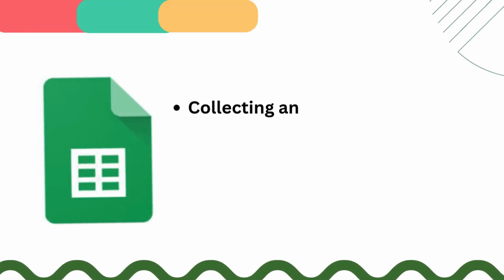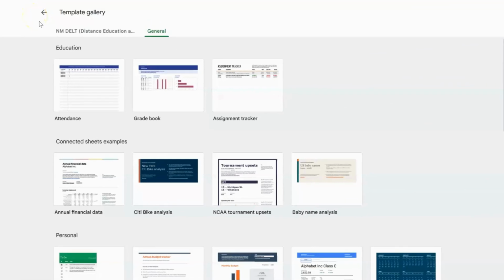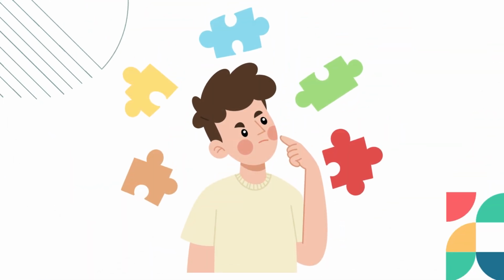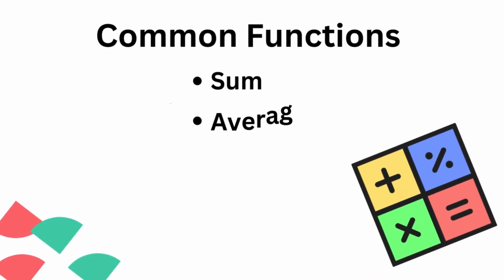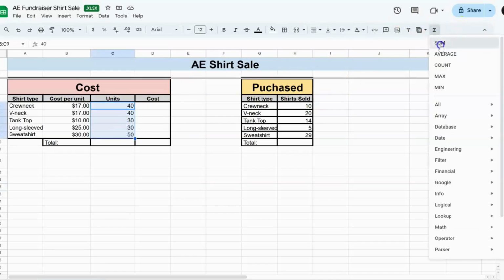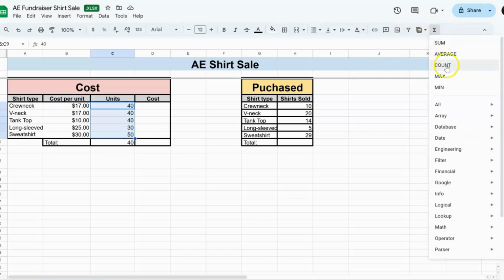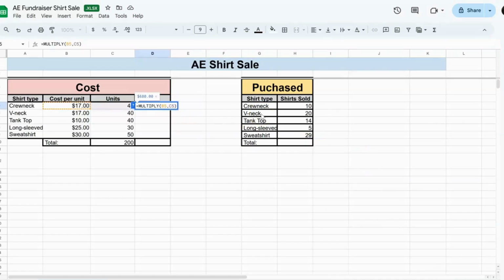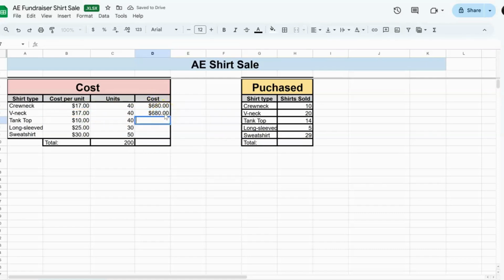Google Sheets: Templates, Tables, and Functions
This video will cover an introduction to Google Sheets, including templates, tables, and functions. You will also get some ideas of how to use Sheets in your classroom!